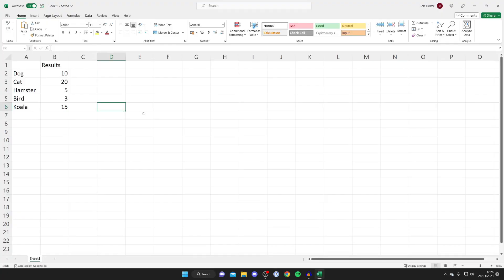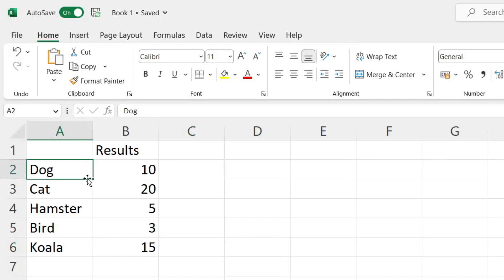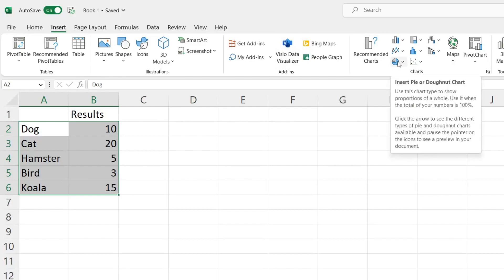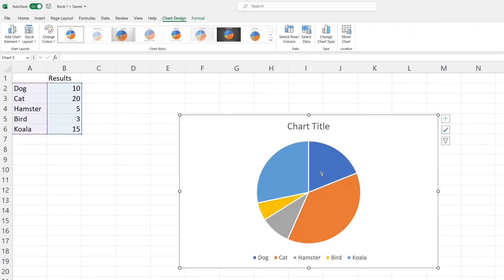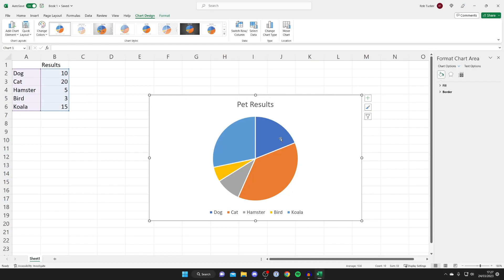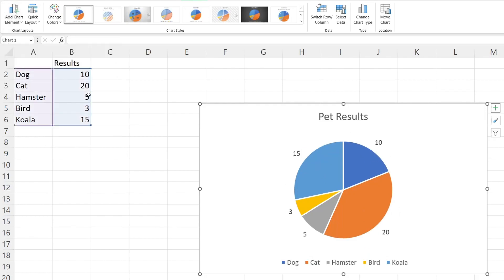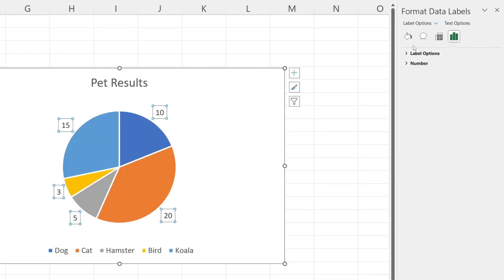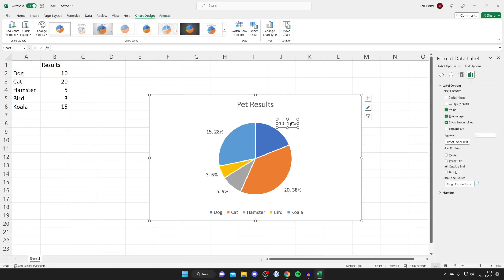How To Make Pie Chart In Excel - Full Guide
I show you how to make pie chart in excel and how to create pie chart in excel in this video.

GuideRealm